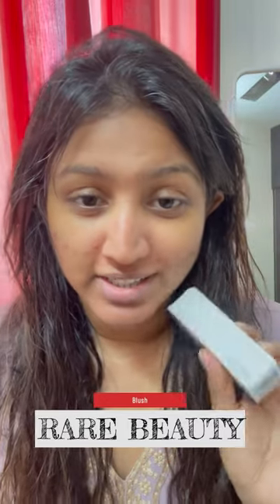Rare beauty blush shade : Faith on brown skin tone🤌 festive glow🫶